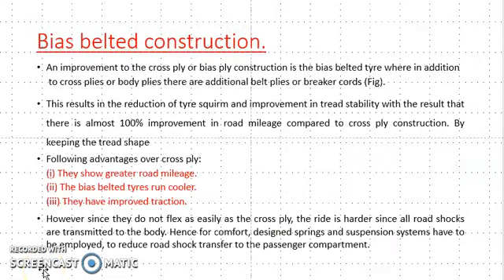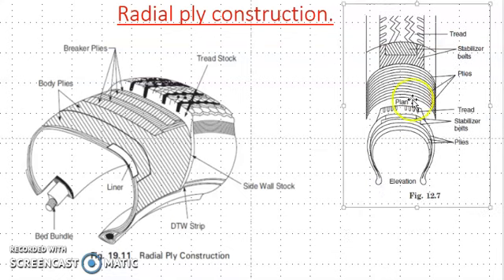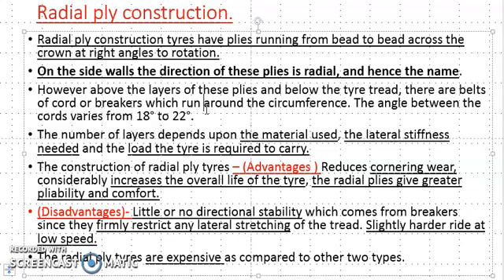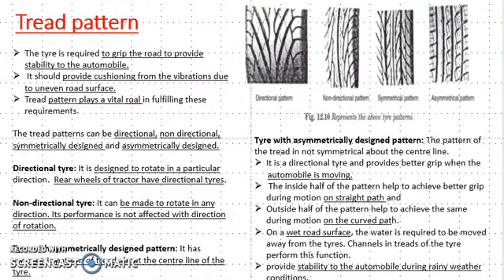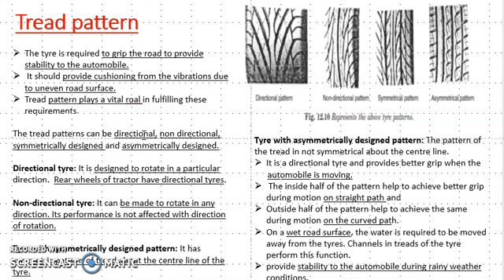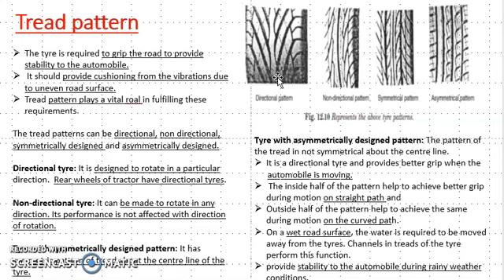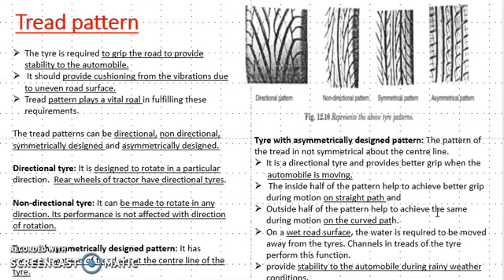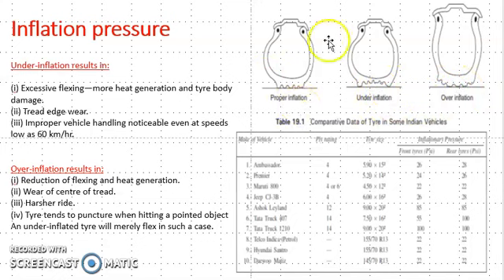Lect 03 Radial Ply Tread pattern Inflation Pressure 11 10 2020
Radial Ply Tyre, Tread pattern- Directional-Non Directional, Symmetrical-As symmetrical and Inflation Pressure.